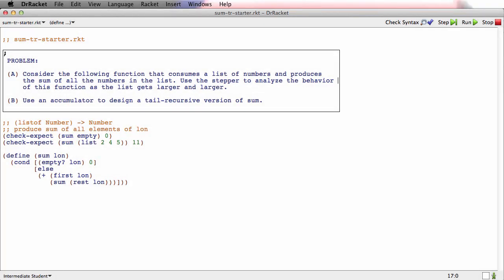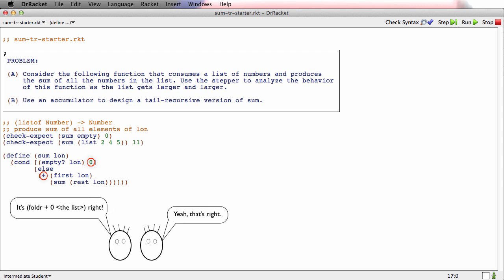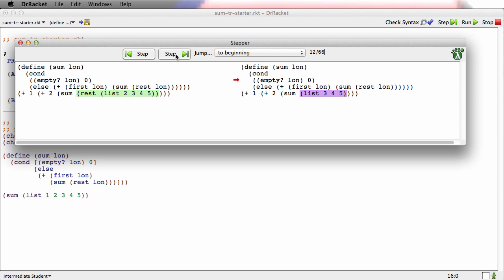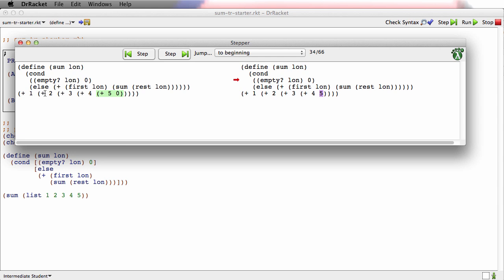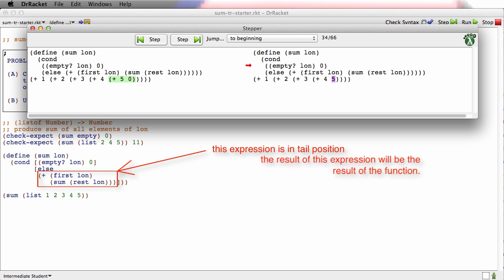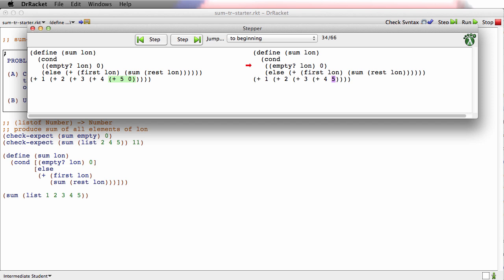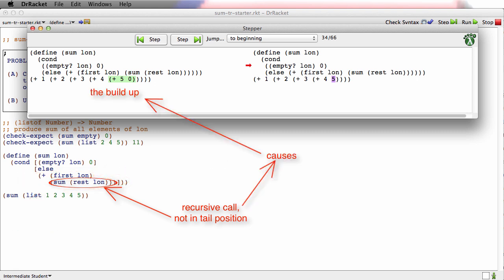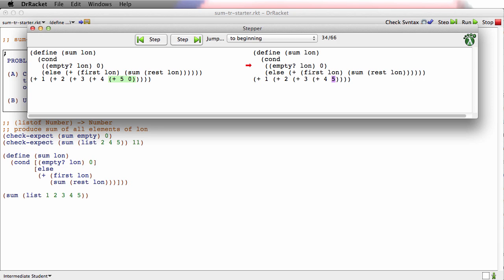Accumulators - Tail Recursion Part 1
This video introduces the concepts of tail position, call position and tail recursion.